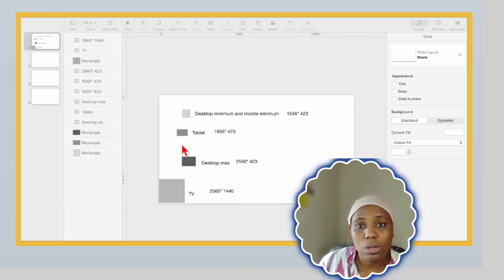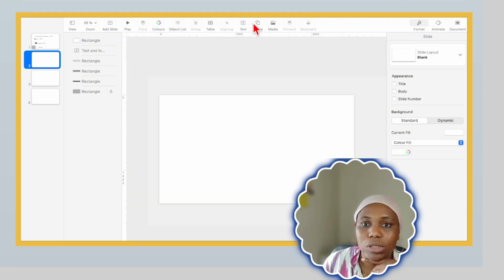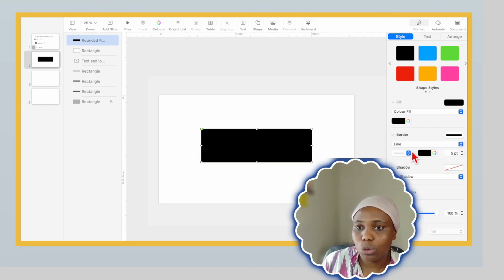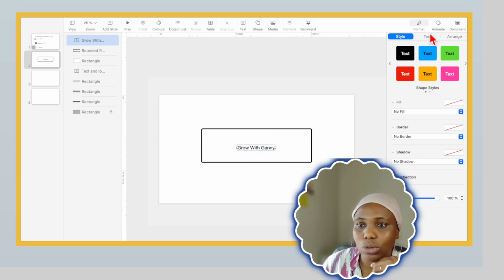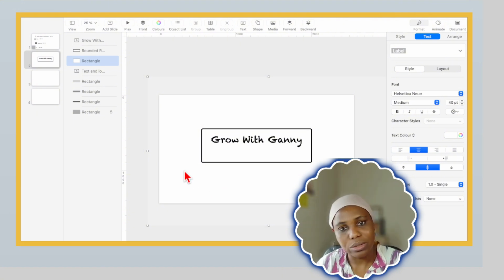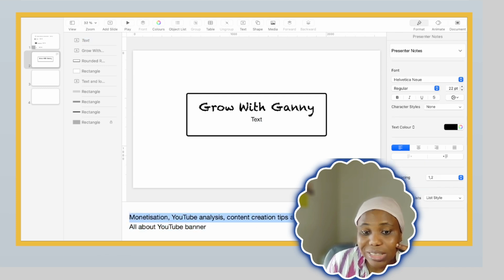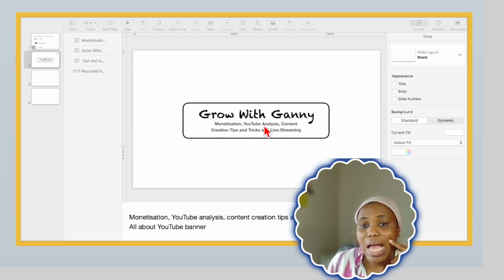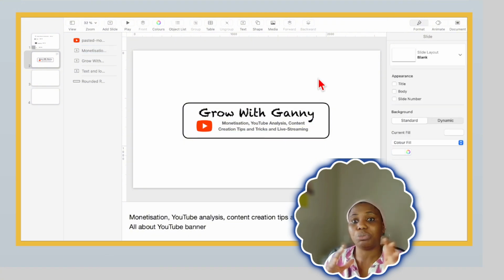How To Create YouTube Banner | Quick & Easy | Perfect for Beginners!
A simple yet eye-catching YouTube banner using Keynote that looks PERFECT on ALL DEVICES. Whether you're just starting your channel or looking to refresh your brand, this tutorial will help you make a banner that stands out.